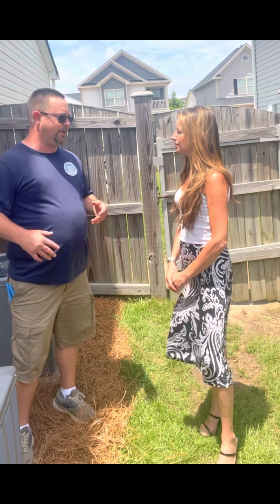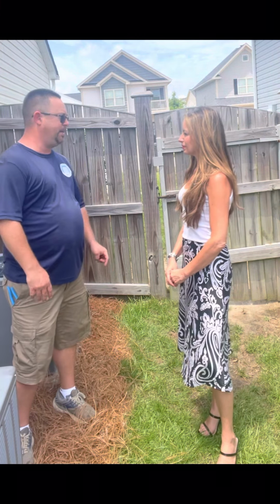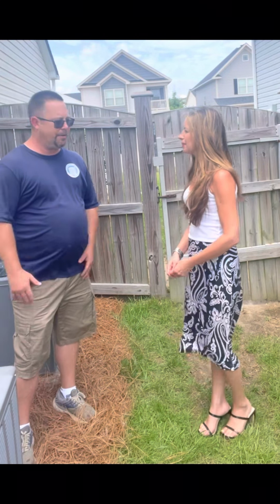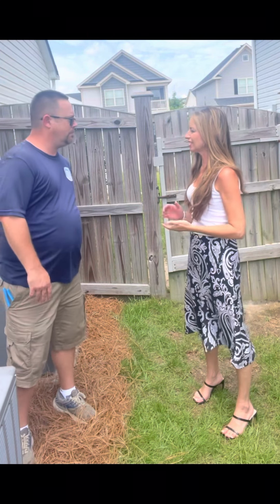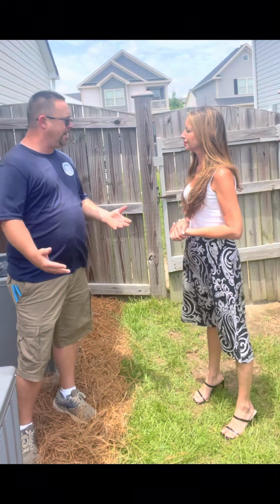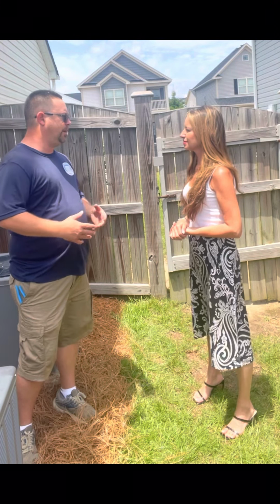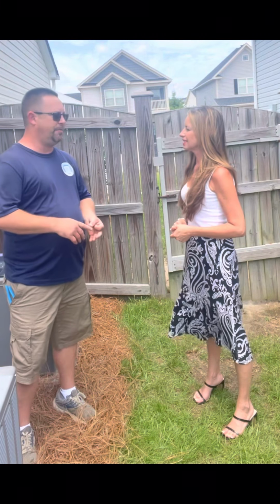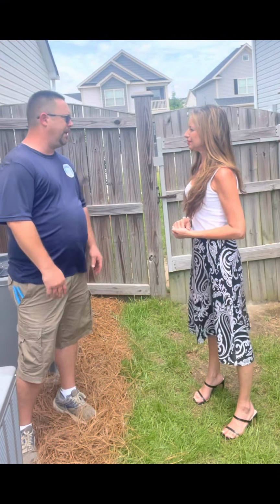The importance of an HVAC inspection in Columbia SC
Columbia South Carolina tend to have higher temperatures throughout the year! We run our air conditioners most of the year and when you purchase a home it’s very important to do a separate heating and air inspection. This is information from an HVAC inspection company as to why it’s so important to have the inspection done before you purchase your next home. Jeannette Womble with EXP Realty in Columbia South Carolina. Give me a call if I can help you understand inspections and what to look for when buying a home. hvacinspection. homebuyingtips.